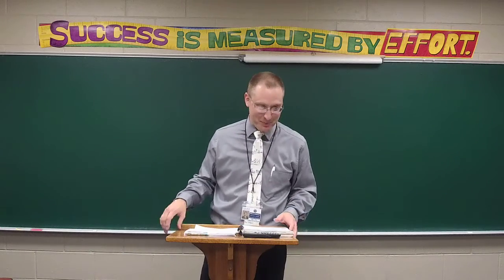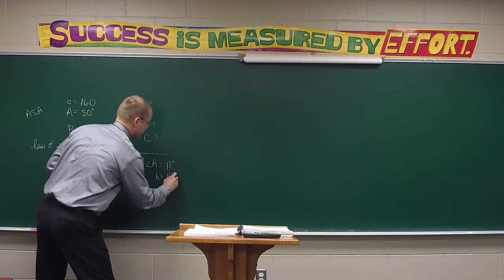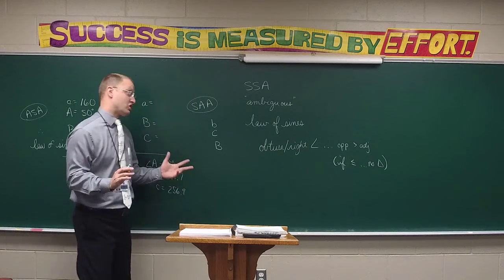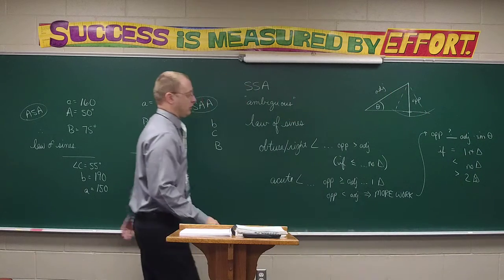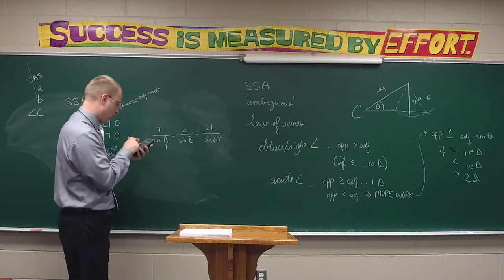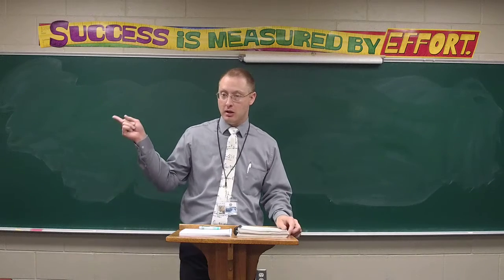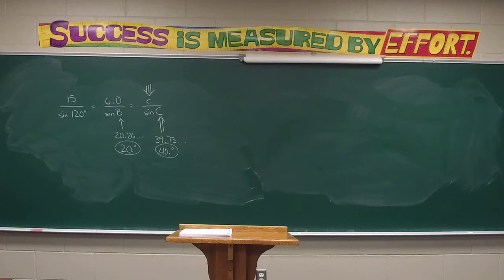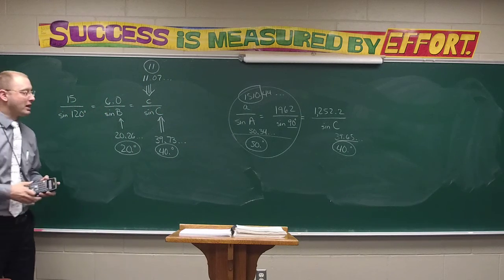Pre-Calculus Lesson 90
Review of ASA, SAA, and SSA triangles (no double-triangle cases)